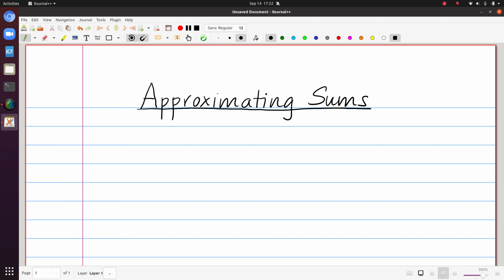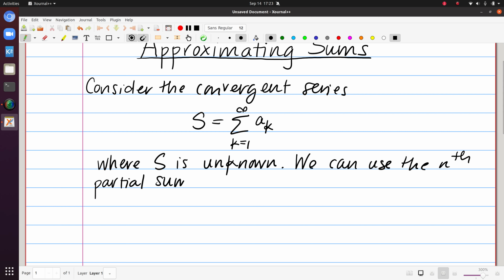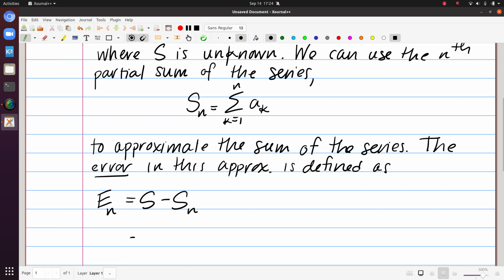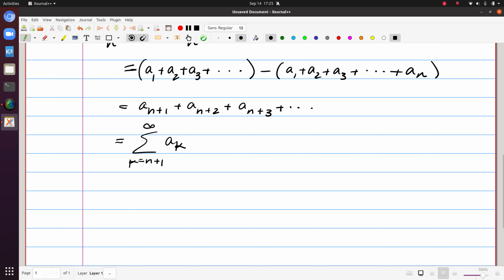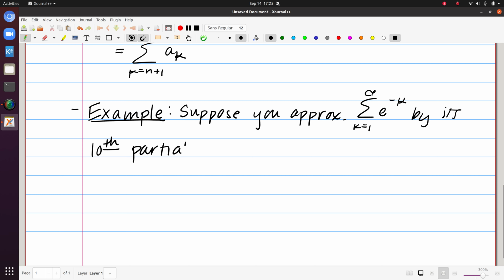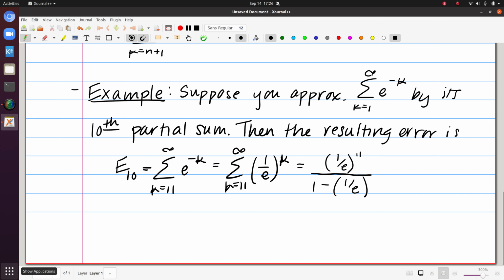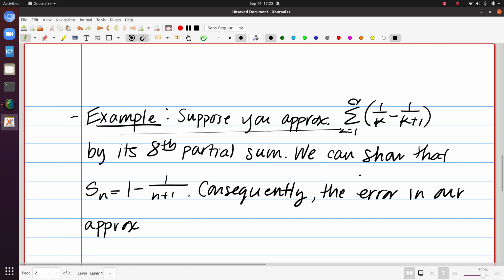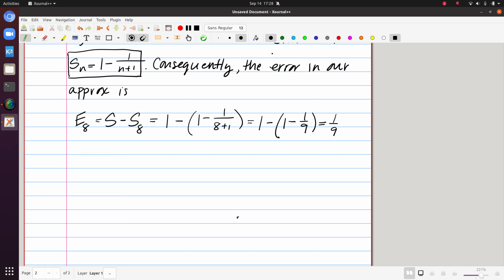Series Error Bounds Video 1 - Approximating Sums